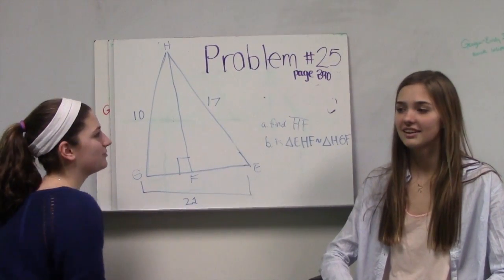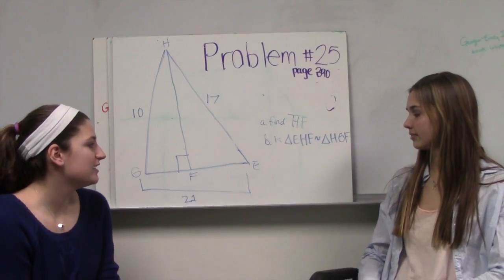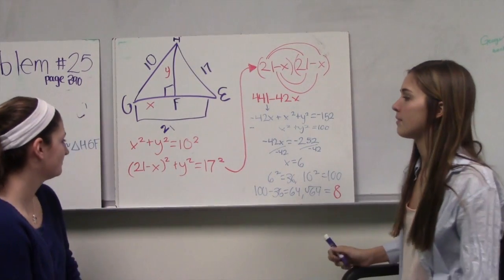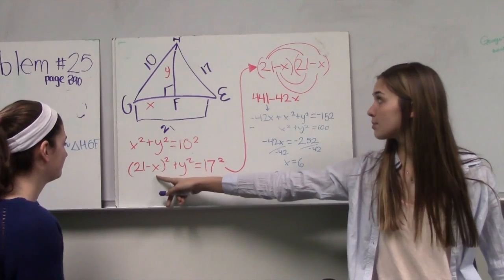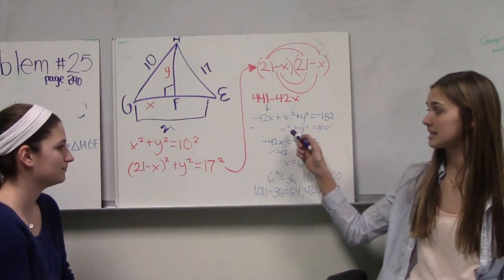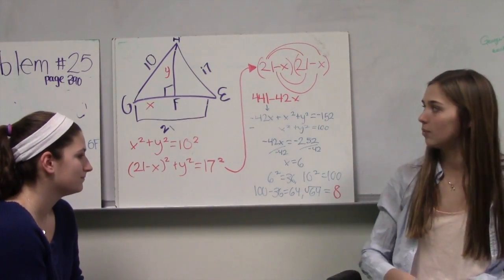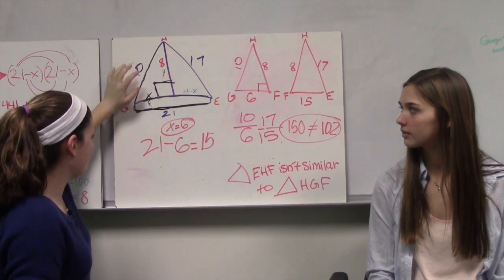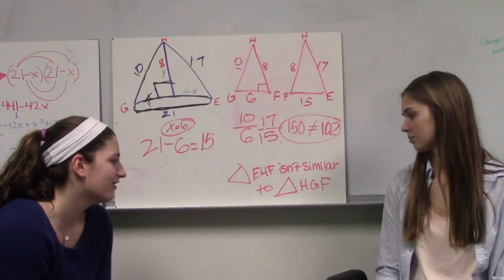kk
This video is about kk